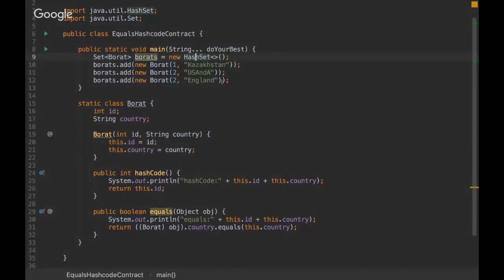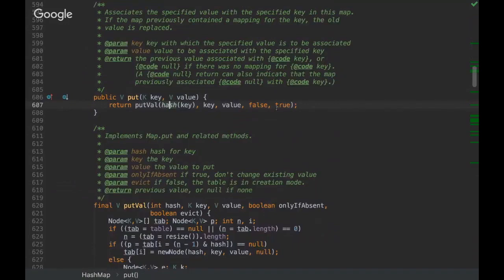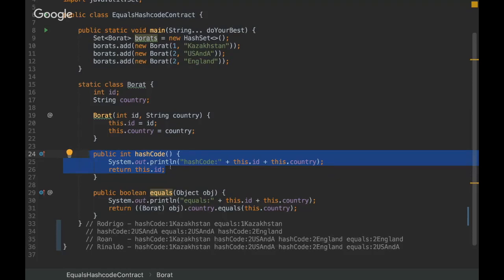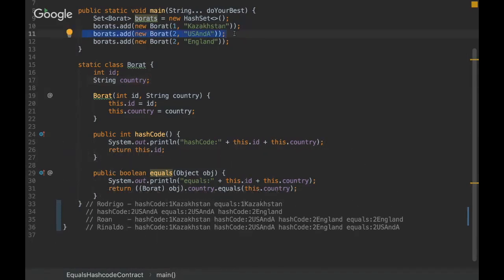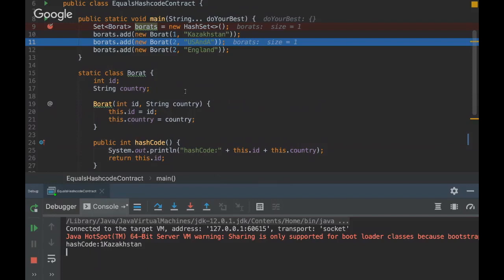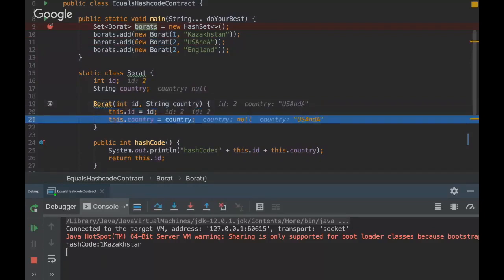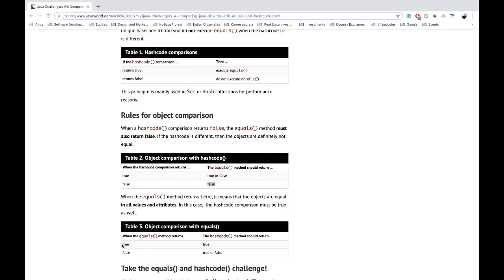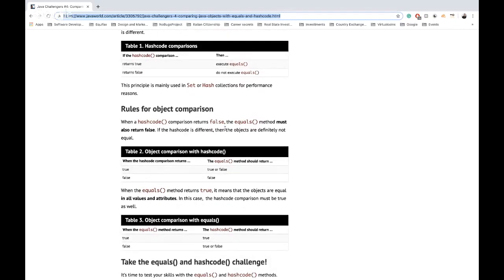Java Challengers #29 - equals and hashcode contract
Do you know when the equals comparison returns true if the hashcode comparison should return true as well?

On this challenge, you will fully understand this concept with a logical explanation and you will never forget it when implementing your own equals and hashcode methods!

Have fun and learn Java for real by taking the Java Challengers!